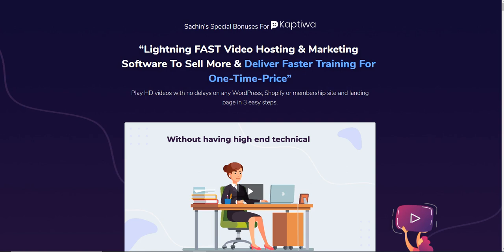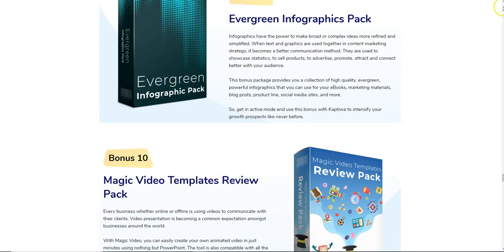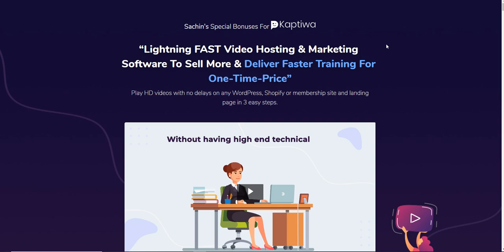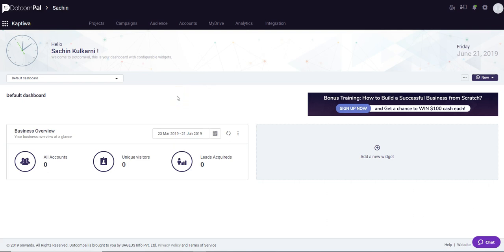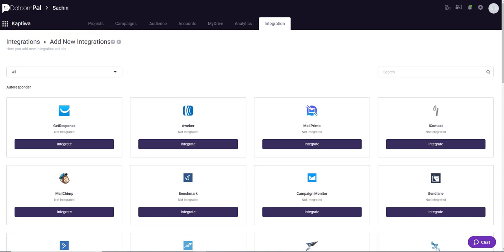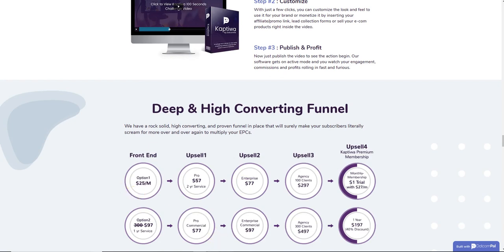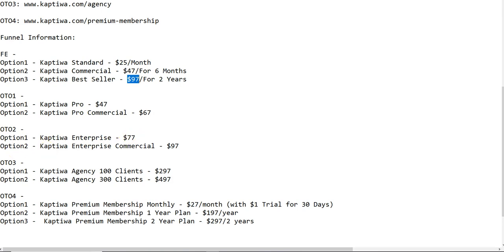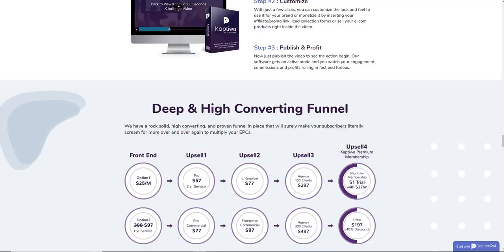Kaptiwa Review $11 OFF DISCOUNT COUPON CODE Bonuses Software Demo & All OTO Information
Use this kaptiwa discount coupon code to get $12 OFF - kaptiwa12

Kaptiwa Front end and OTO / Upsells Information:

FE -
Option1 - Kaptiwa Standard - $25/Month
Option2 - Kaptiwa Commercial - $47/For 6 Months
Option3 - Kaptiwa Best Seller - $97/For 2 Years

OTO1 -
Option1 - Kaptiwa Pro - $47
Option2 - Kaptiwa Pro Commercial - $67

OTO2 -
Option1 - Kaptiwa Enterprise - $77
Option2 - Kaptiwa Enterprise Commercial - $97

OTO3 -
Option1 - Kaptiwa Agency 100 Clients - $297
Option2 - Kaptiwa Agency 300 Clients - $497

OTO4 -
Option1 - Kaptiwa Premium Membership Monthly - $27/month (with $1 Trial for 30 Days)
Option2 - Kaptiwa Premium Membership 1 Year Plan - $197/year
Option3 -  Kaptiwa Premium Membership 2 Year Plan - $297/2 years